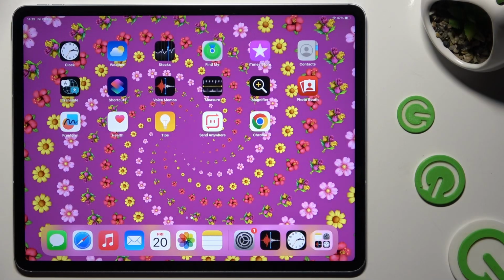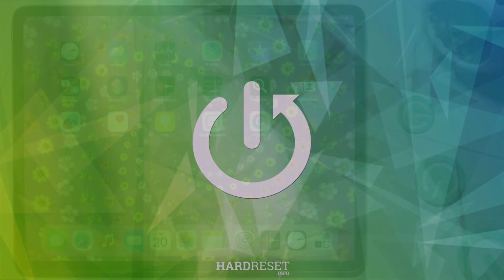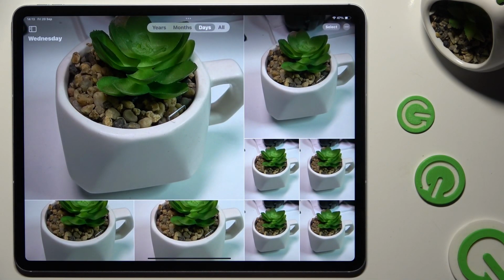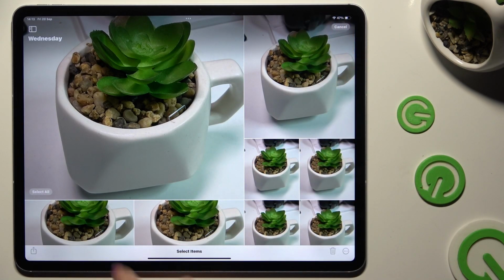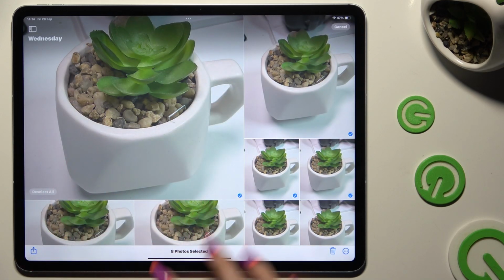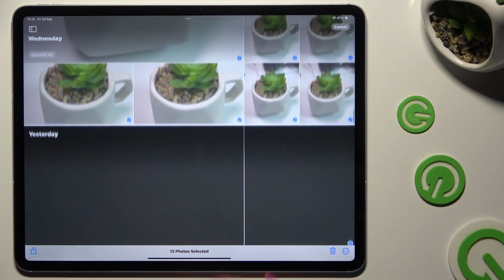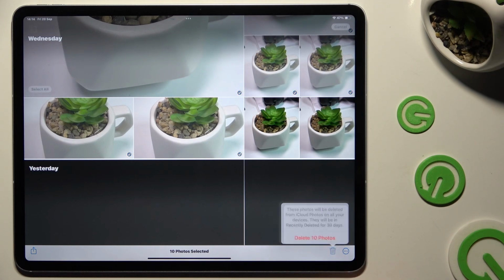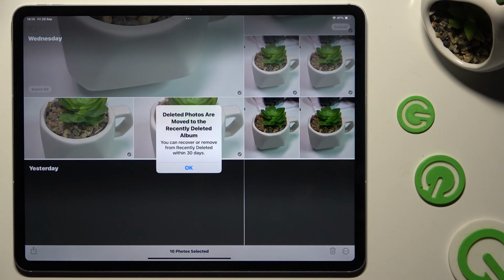APPLE iPad Air 13 inch 2024 Wi-Fi - How to Select and Delete Multiple Photos at Once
In this tutorial, we'll show you how to select and delete multiple photos at once on your Apple iPad Air 13 inch 2024 Wi-Fi. Clearing out unwanted photos is a great way to free up storage space and keep your photo library organized. Whether you're looking to delete duplicates, blurry shots, or free up some memory, the iPad Air 13 inch makes it simple to select and remove multiple images with just a few taps. We'll guide you step-by-step through the process, from selecting multiple photos to deleting them all at once. Join us as we explore this quick and efficient way to manage your photo library on the Apple iPad Air 13 inch 2024 Wi-Fi.

How to access the Photos app on the Apple iPad Air 13 inch 2024 Wi-Fi How to select multiple photos at once for easy deletion How to quickly delete selected photos to free up storage space How to manage and organize your photo library efficiently on iPad Air 13 inch How to recover accidentally deleted photos from the Recently Deleted album on iPad